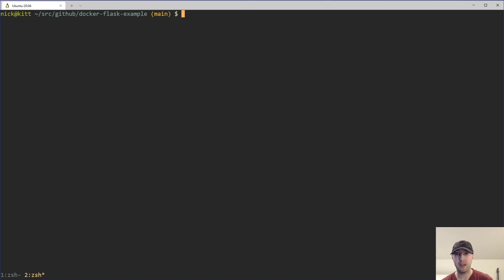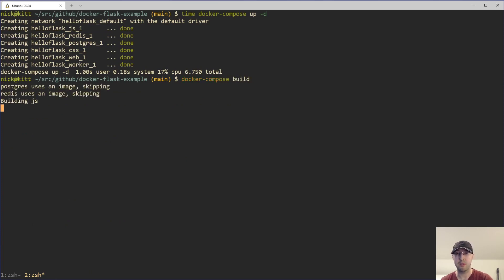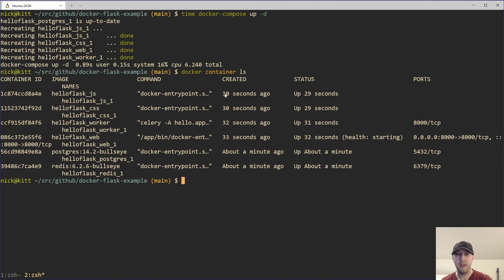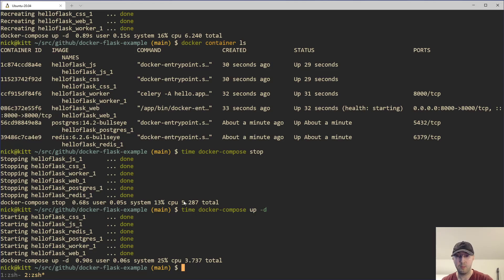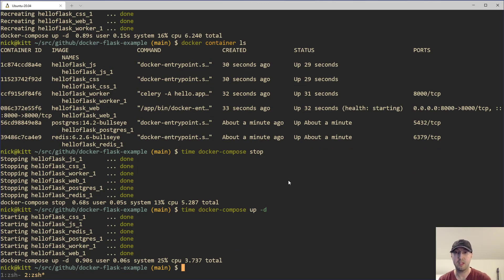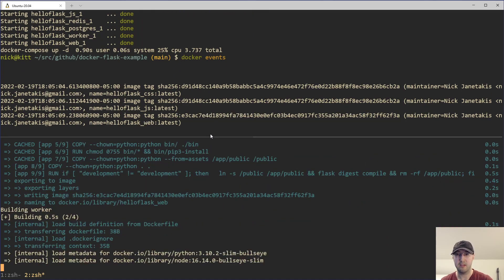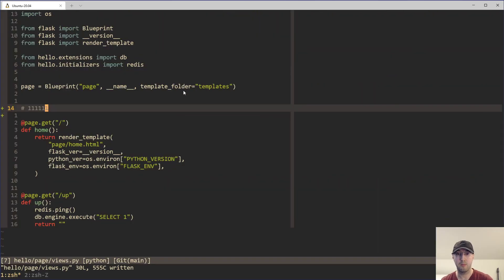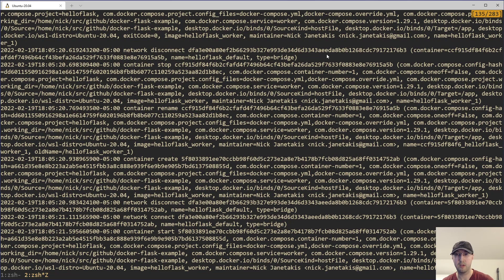Docker Compose Up Is Faster than Stop + Up for Restarting Containers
Up by itself is smart enough to only recreate containers if an image or an env variable changes.

TIMESTAMPS
0:00 -- Intro
0:22 -- We'll be looking at an open source Flask app running in Docker
0:44 -- Timing how long it takes to up the project and make a change with up again
1:59 -- It's a lot faster than doing a docker-compose stop and up or down and up
3:41 -- Using the docker events command to confirm up is doing a friendly SIGTERM